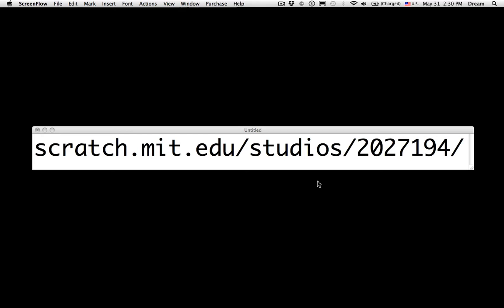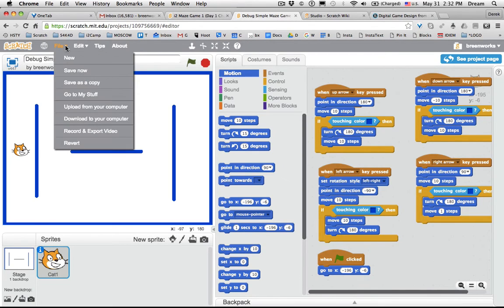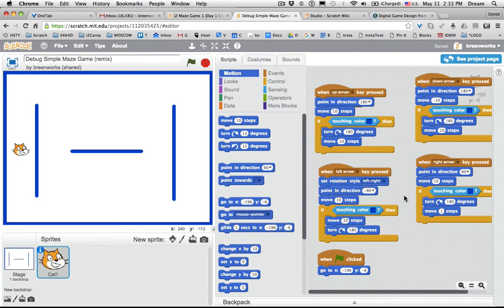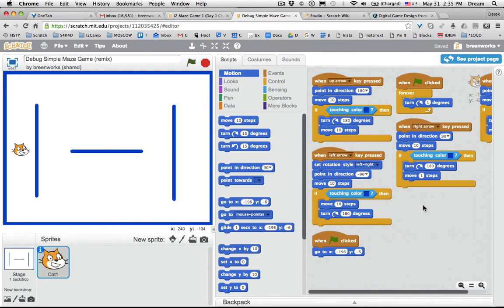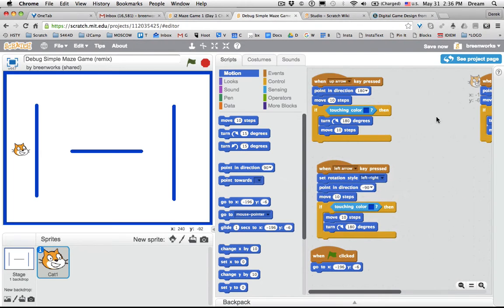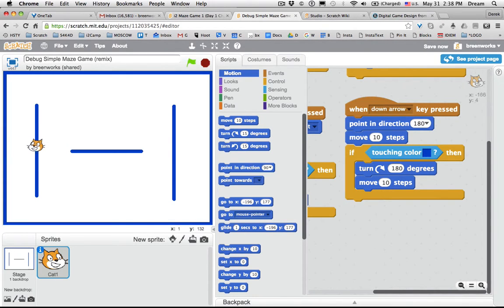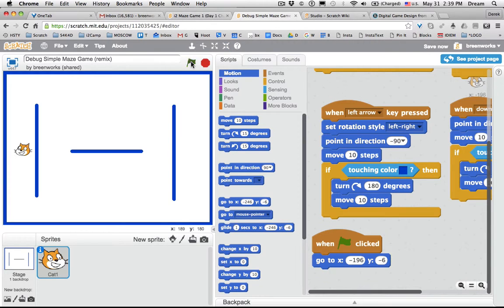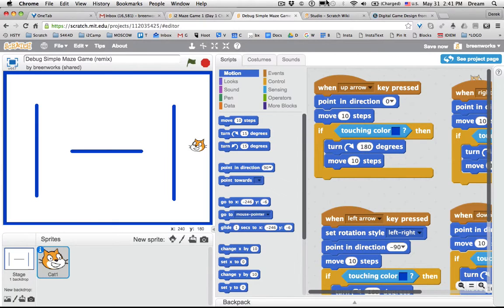i2 Debug Scratch Projects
Highlights techniques for debugging a simple Scratch maze game project.